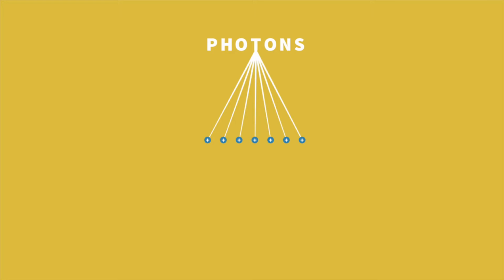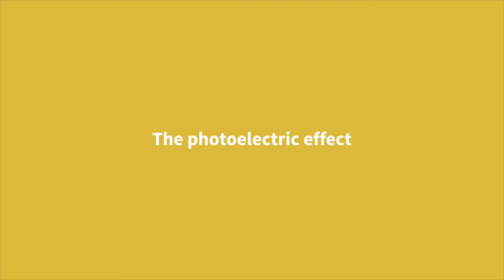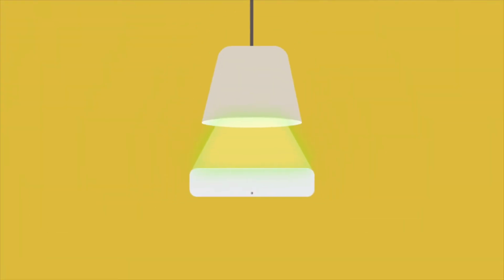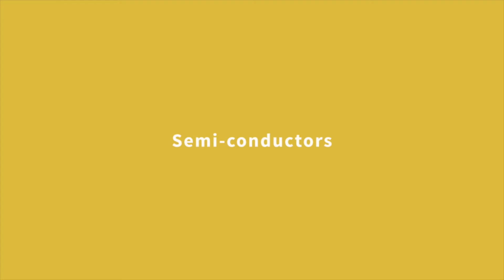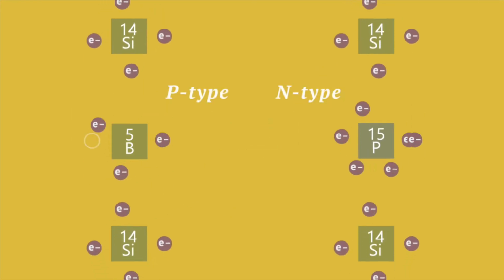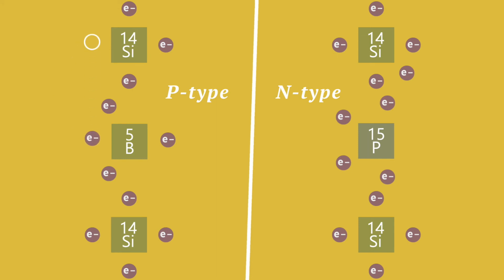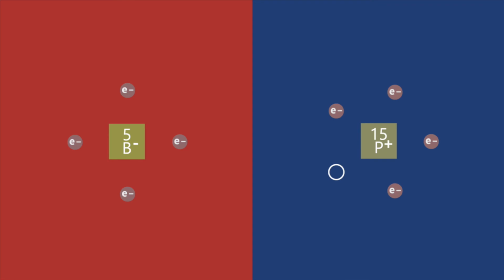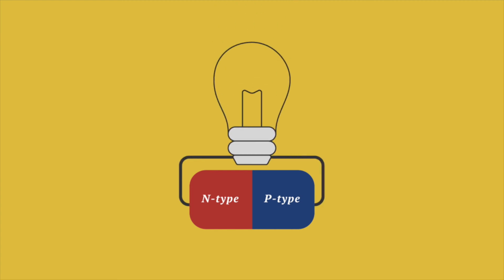breakthrough junior challenge v2